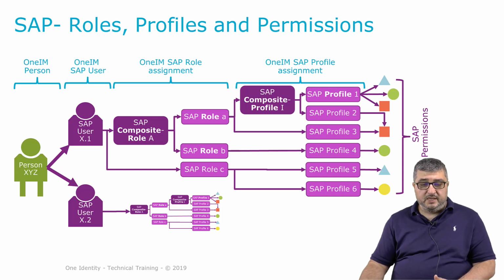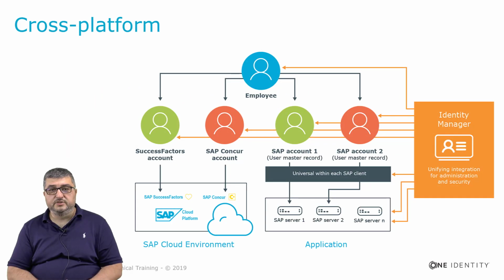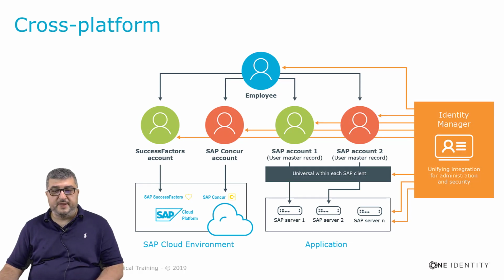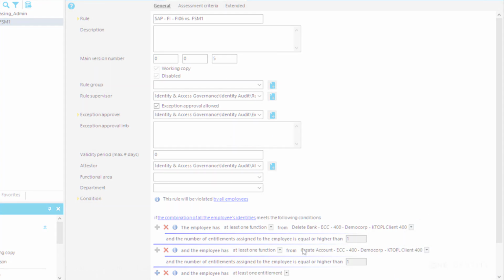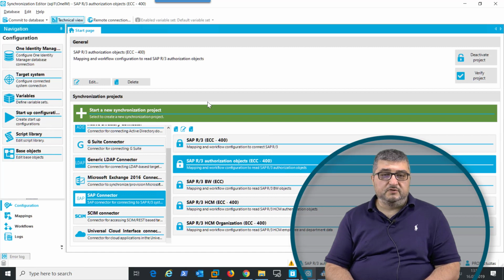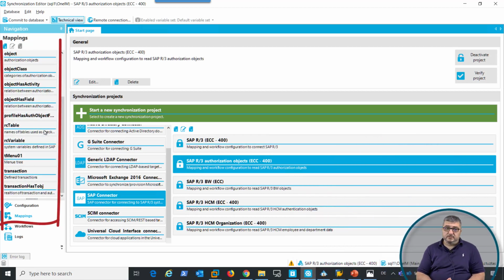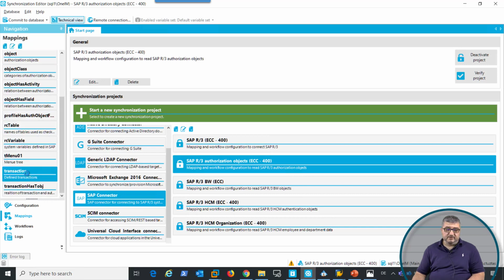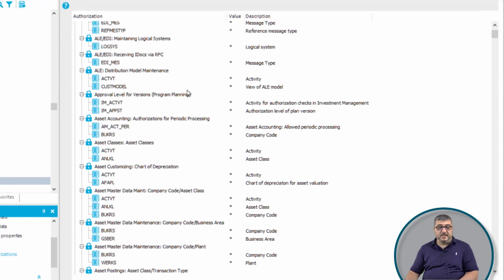One Identity Manager | SAP Experience #8 | SAP GRC Control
Training Video Series: One Identity Manager SAP Experience
Part 2 Use Cases - SAP GRC Control
- This is a replacement for SAP GRC
- Allow interaction with platform system permissions, roles and rules
- Get additional SAP information

SAP GRC Access Control helps organizations to automatically detect, manage and prevent access-risk violations and prevent unauthorized access to company data. Users can use selfservice for access-request submissions, workflow-driven access request and approvals of access. Automatic reviews of user access, role authorization and risk violations can be done with SAP GRC Access Control.
SAP GRC Access Control handles key challenges by allowing business to manage access risk. It helps organizations to prevent unauthorized access by defining segregation of duties (SoD) and minimizing the time and cost of access-risk management.